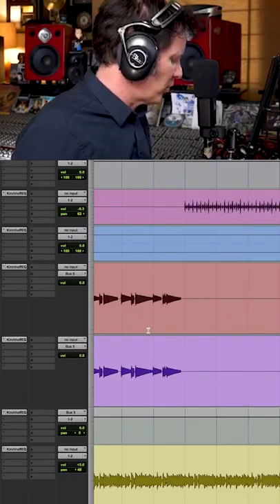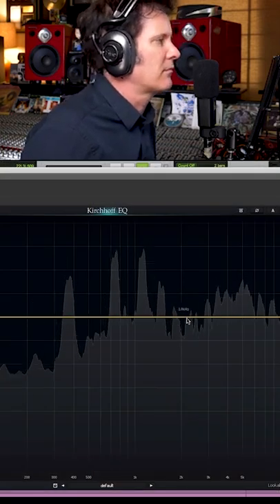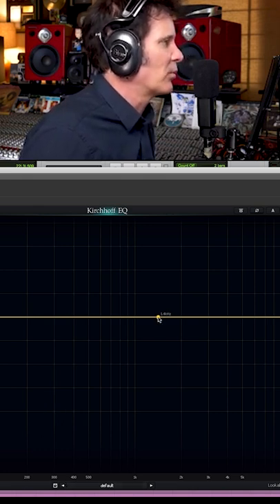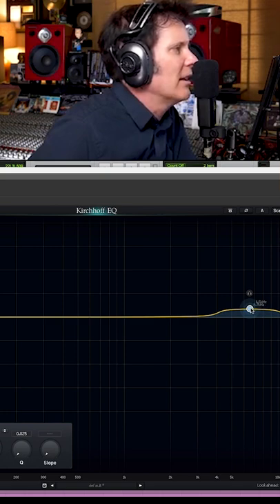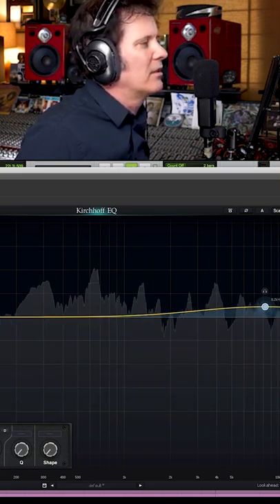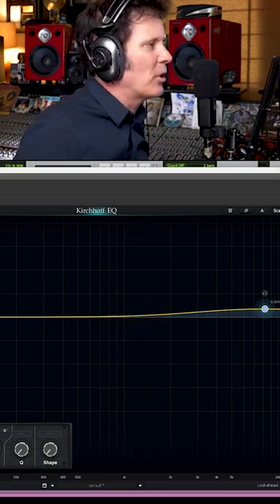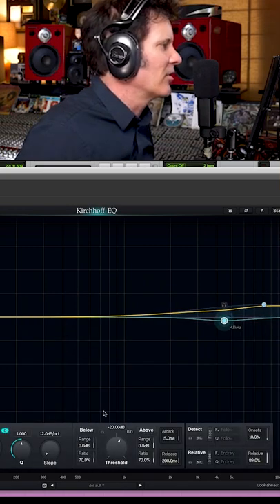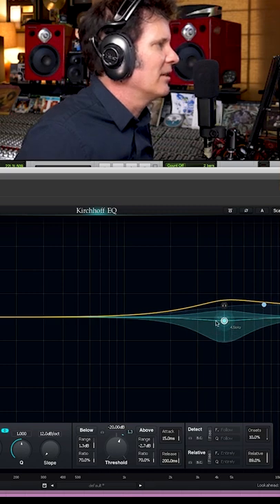Dynamic EQ on Vocals